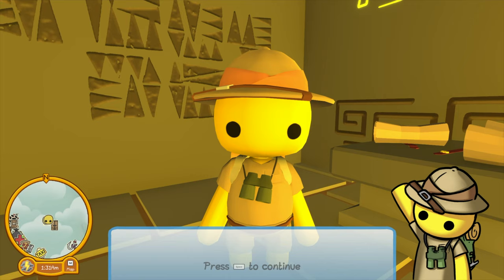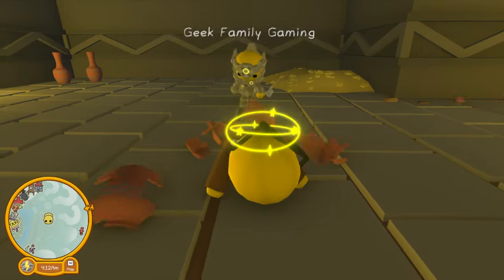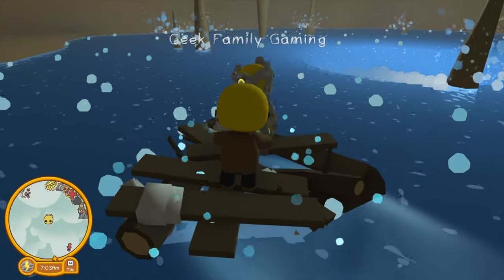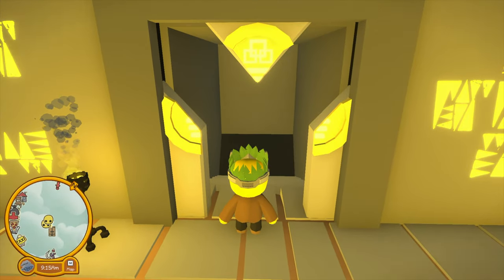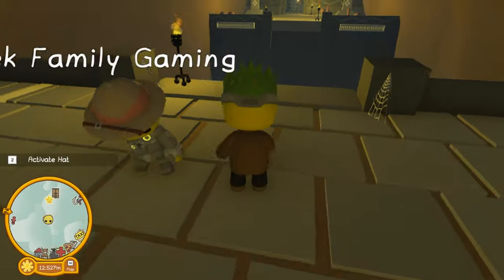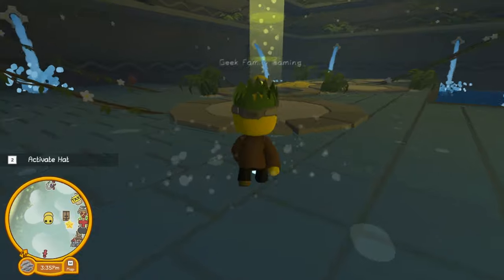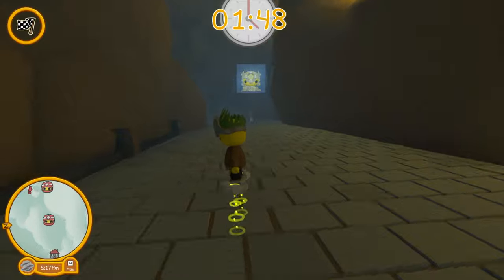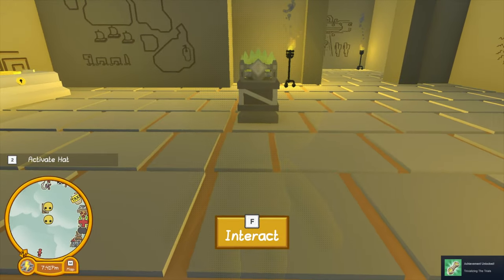We complete the Ancient Trials and unlock the Hoverboard! (Wobbly Life)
In the conclusion of our video on unlocking the hoverboard, we subject ourselves to the Trials of the Ancients!